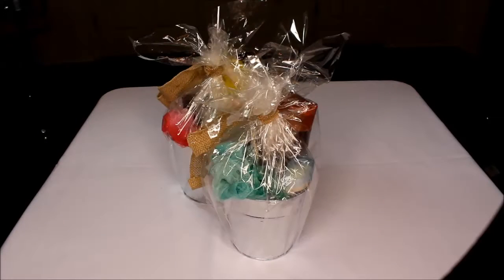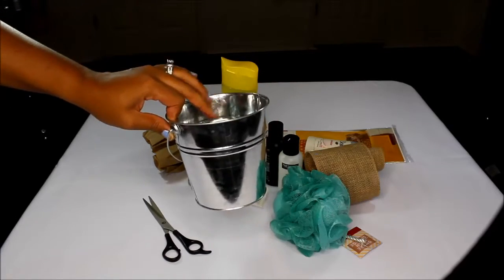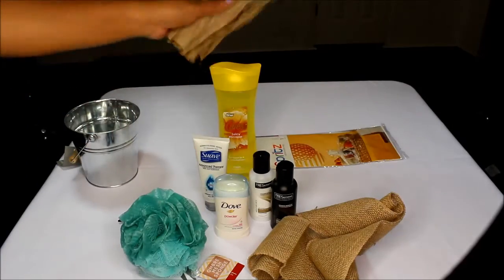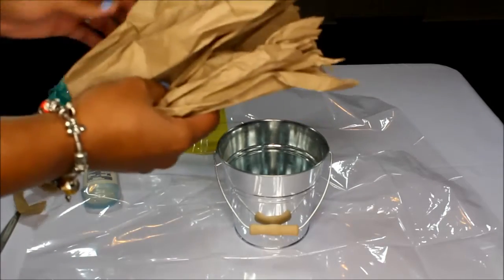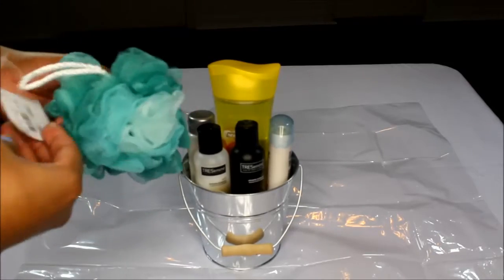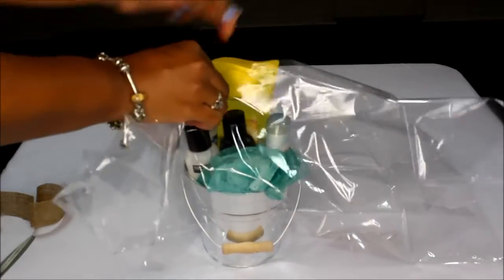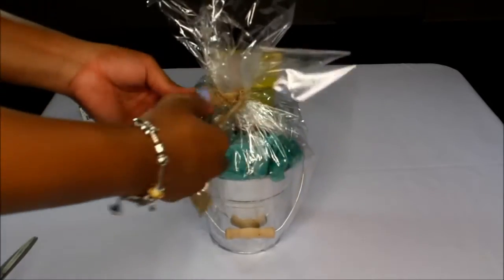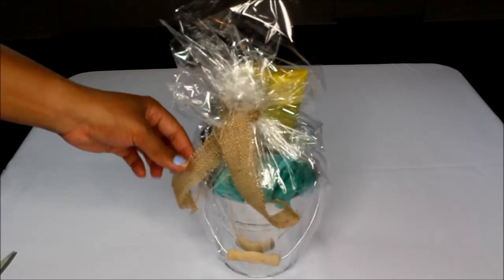{DIY GIFT BASKET} FOR BABYSHOWER GAME WINNERS